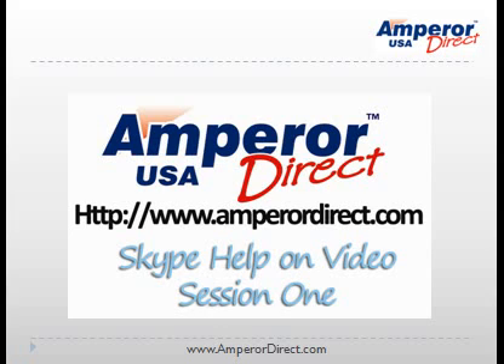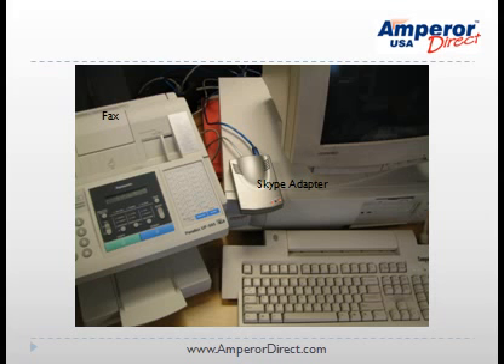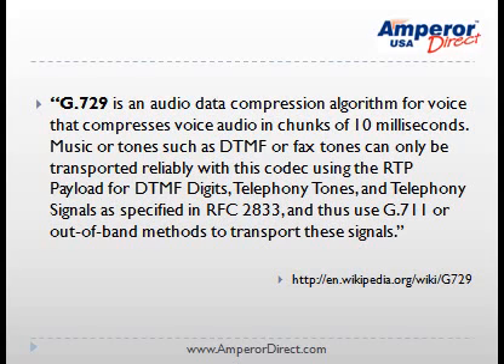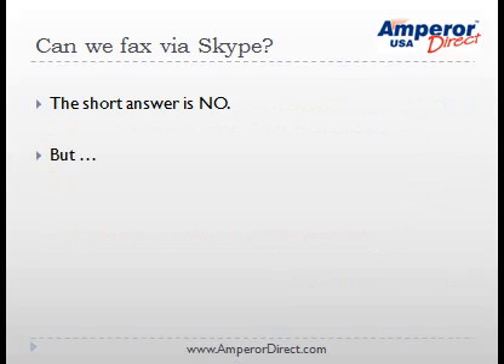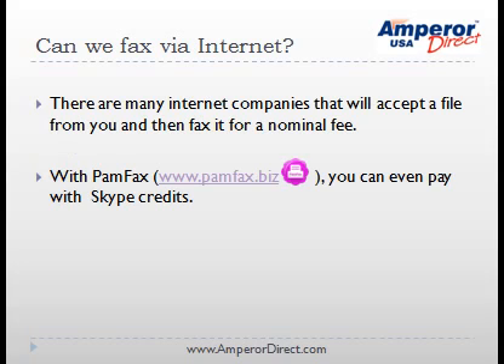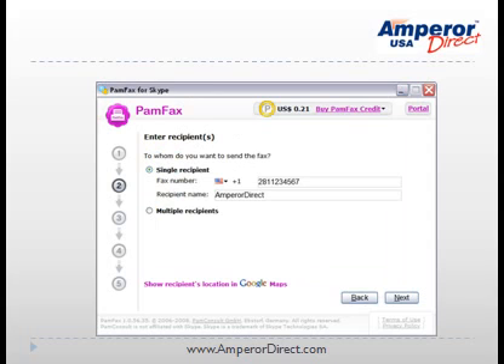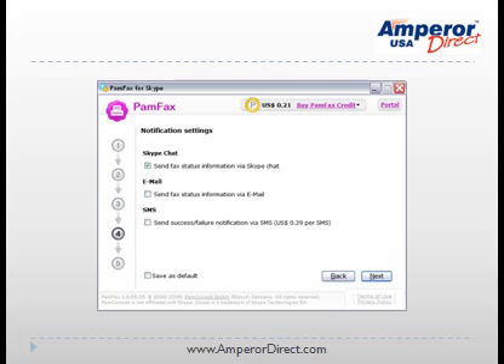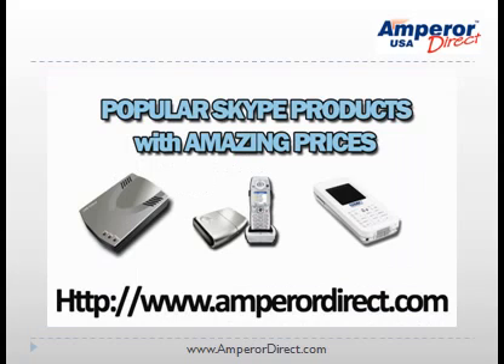Skype Help on Video #1 - Fax Via Skype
The is the first session of the Skype Help on Video provided by AmperorDirect.com. It covers the solution to do fax through Skype. to see the full script.